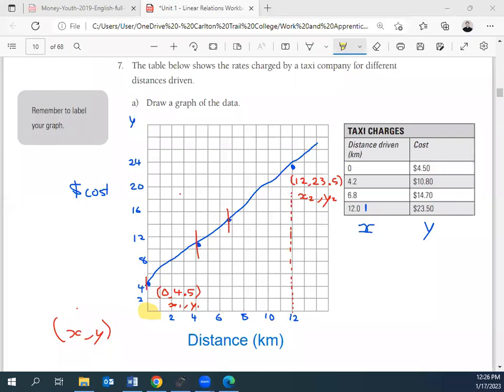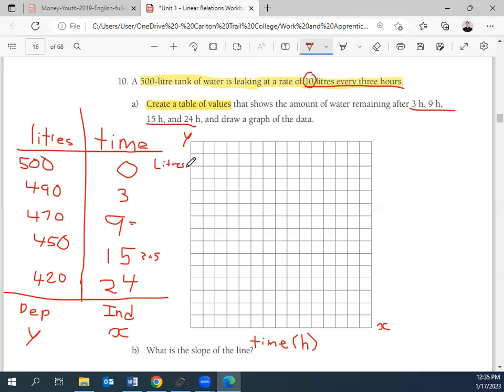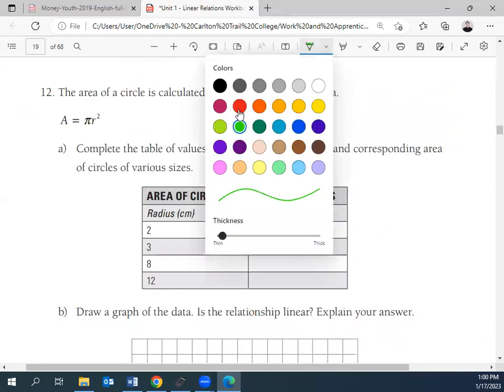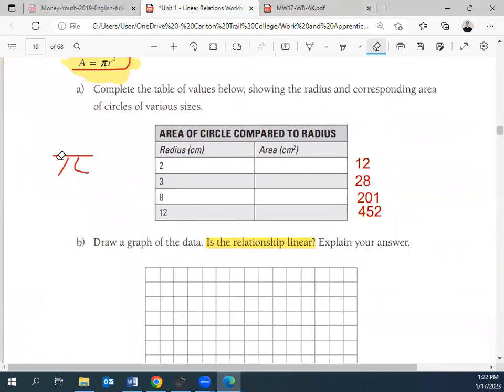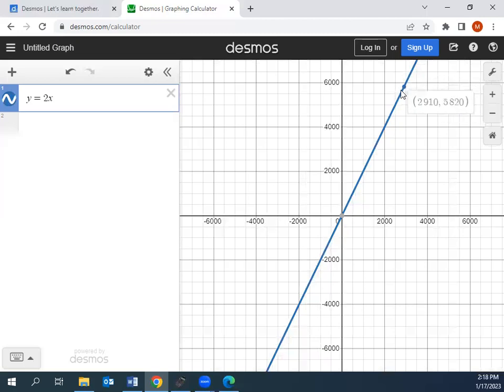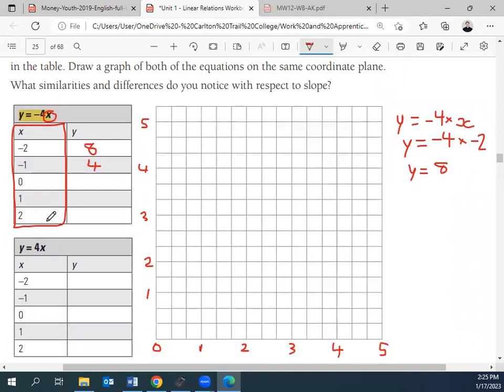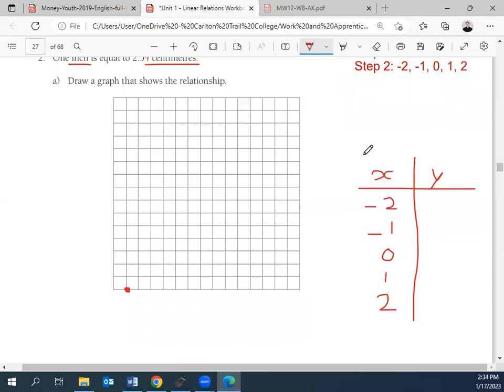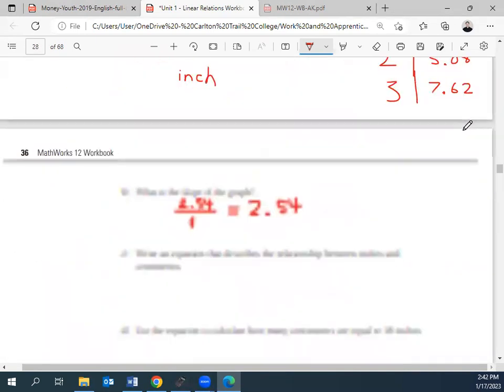W&A 30 - Linear Relations 1.1 & 1.2 (2of2)